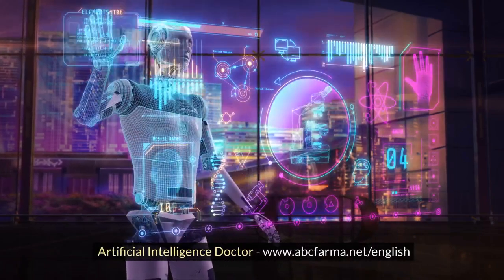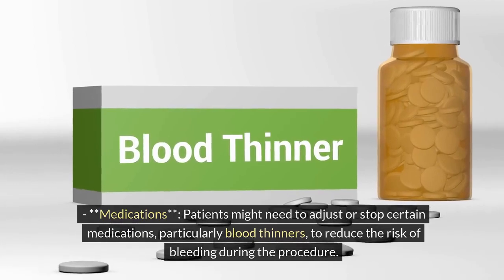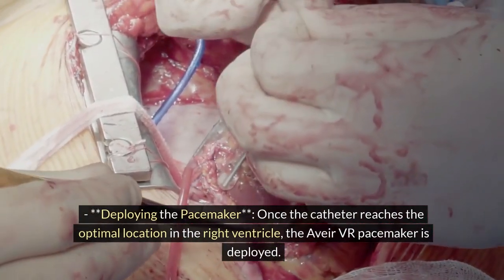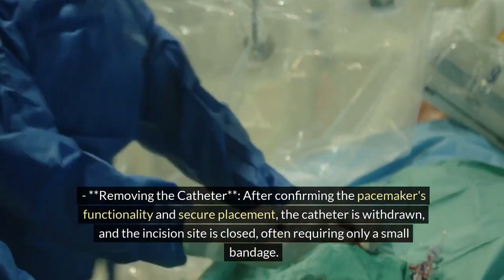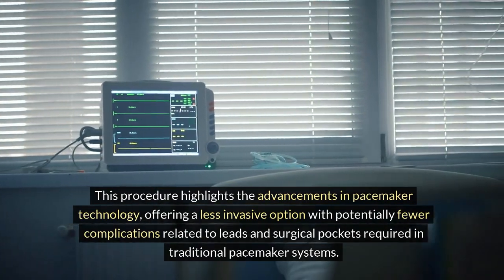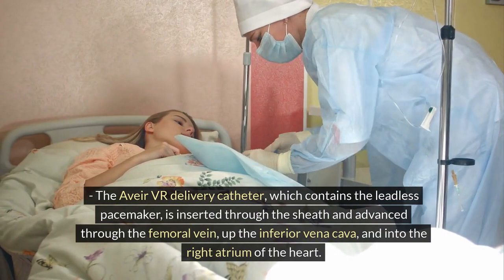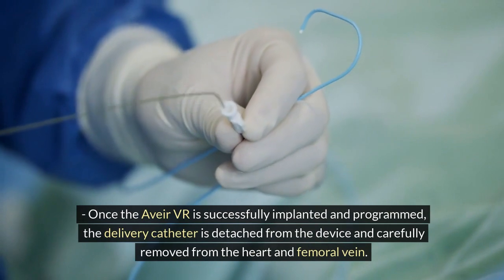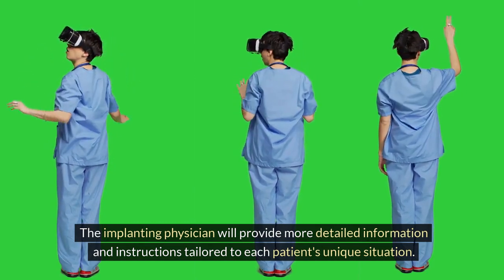The procedure for implanting the Aveir VR leadless pacemaker from Abbott involves several key steps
Can you explain to me how the procedure of implanting a leadless pacemaker specifically the Aveir VR from Abbott?

GPT4:
The procedure for implanting the Aveir VR leadless pacemaker from Abbott involves several key steps, carried out in a specialized setting such as a cardiac catheterization lab or a hybrid operating room.